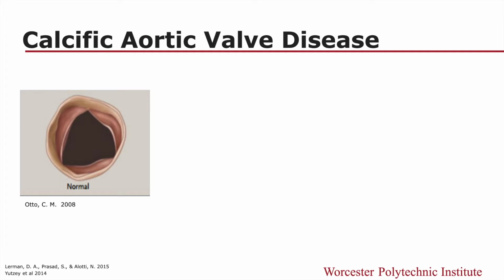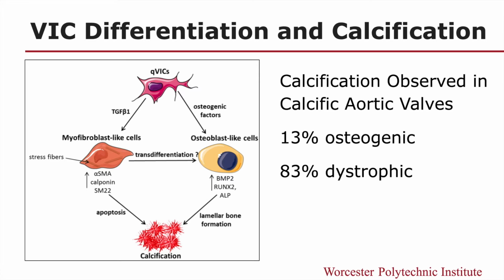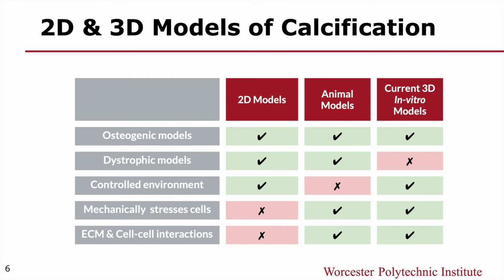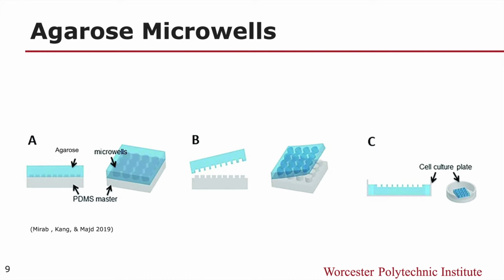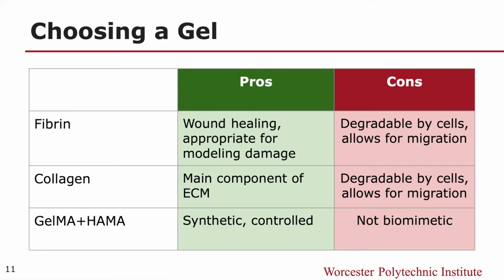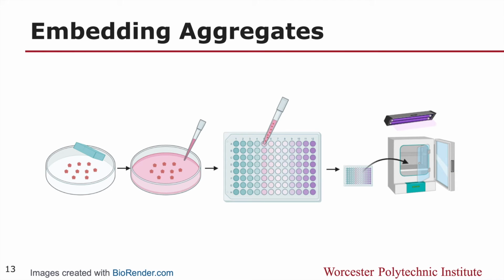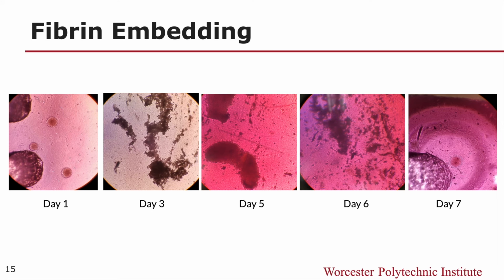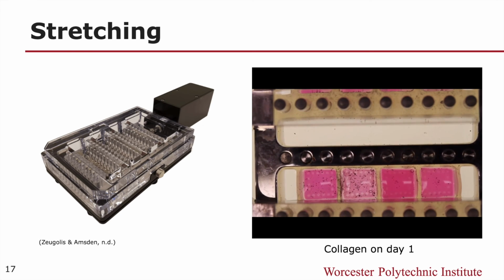Novel 3D Model for Heart Valve Calcification